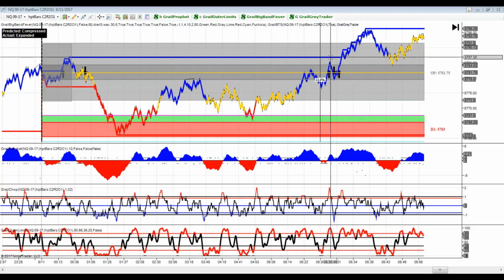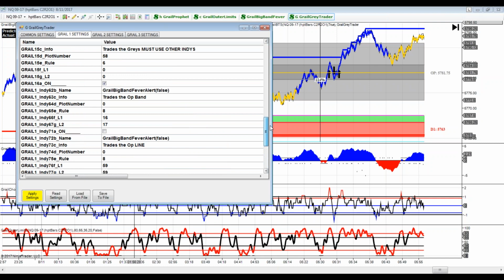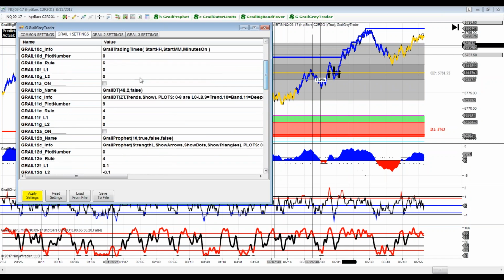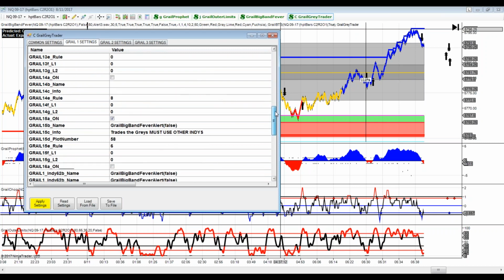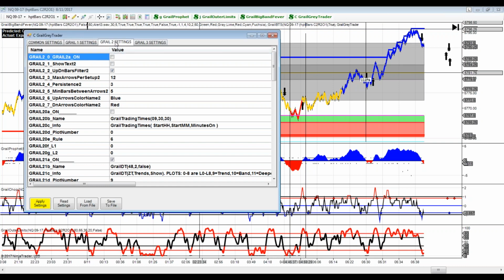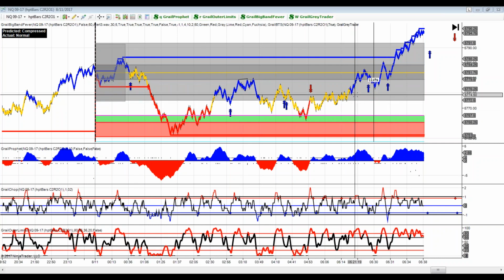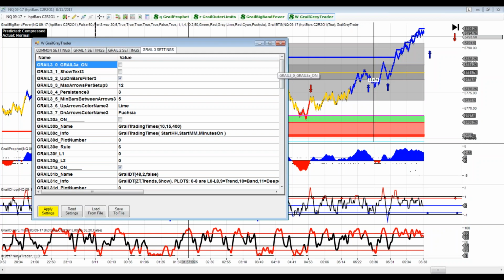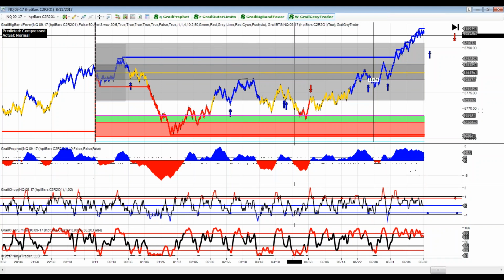Grail Mini Trader Instructional Video